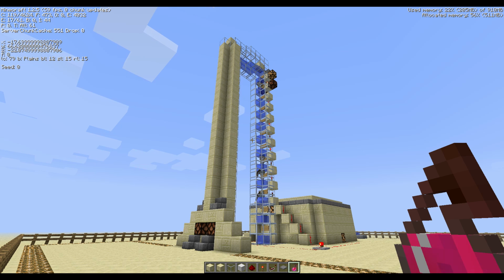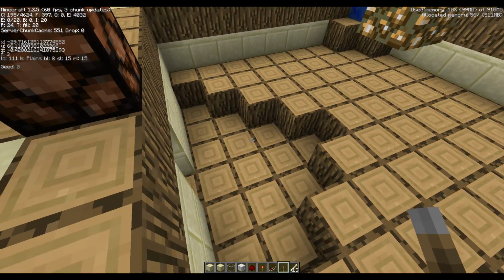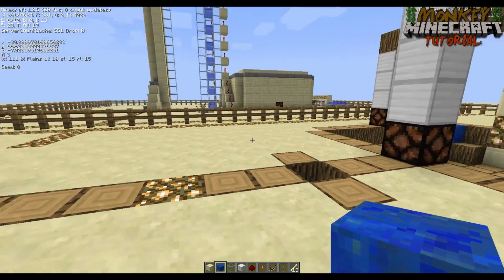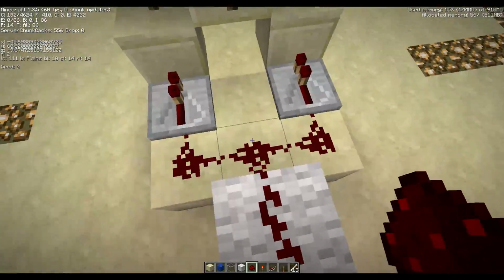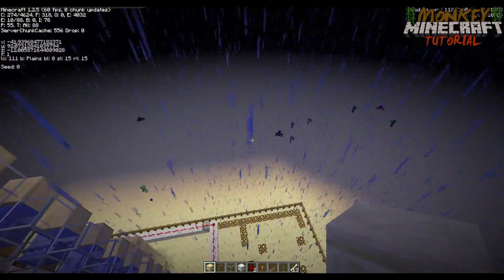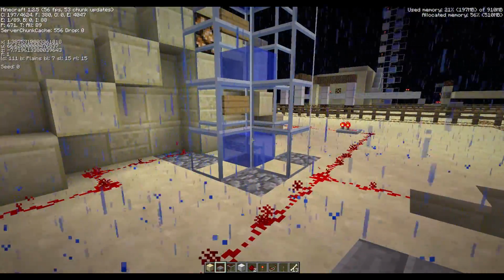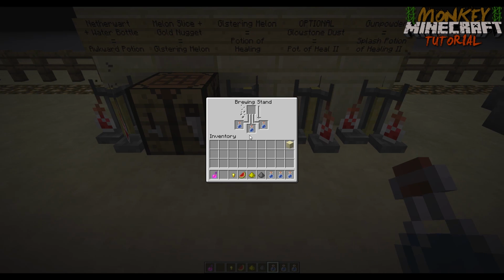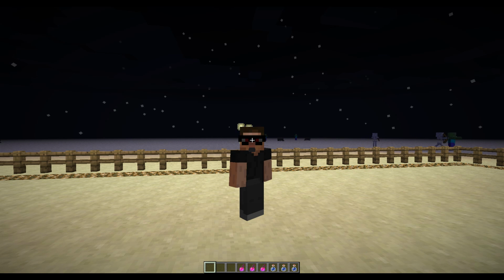TUT - Automatic Drop Dungeon XP Farm Tutorial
In this tutorial I show you how to use a mob spawner from a dungeon to make a fairly simple "Drop Trap" that takes advantage of the new Redstone Lamps to help make your spawn room safe for working in!

by: DJ Majaro
(Monkey Mines community member, used with permission)